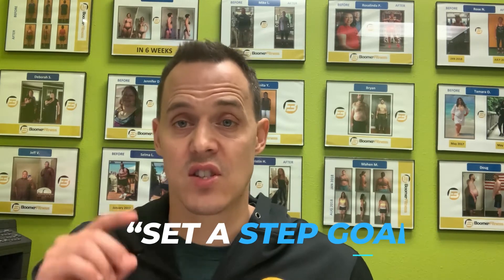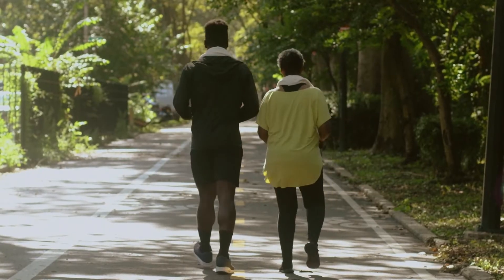How to burn fat at home over 50: Your ultimate fitness guide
Are you over the age of 50 and struggling to burn fat at home?

What would be the best exercises for you while keeping in mind your age and general fitness?

Most people are frustrated because they never find a workout that works for them. They buy expensive fitness machines, go on diets, workout but never really get closer to their fitness goals.

In this video, I am going to show you HOW YOU CAN BURN FAT at home if you’re over 50. You don’t need crazy expensive machines or go on calorie deficit diets.

Check out this video for more information.

⭐⭐⭐ On this call, we'll go over your goals, map out a custom plan and see how we can help you take things to the next level.

Straight from Boomer Fitness located in Vancouver, WA, this fitness workout is IDEAL for men & women over the age of 40!

Come join fitness expert, Brian Stecker as he shows you the best fitness workout that he gives his clients, both men & women over the age of 40!